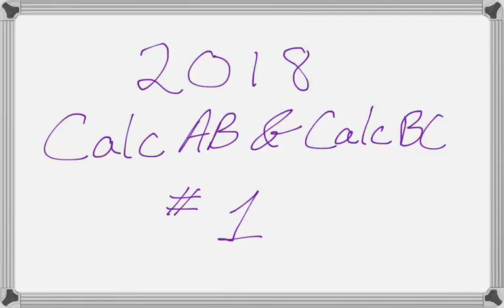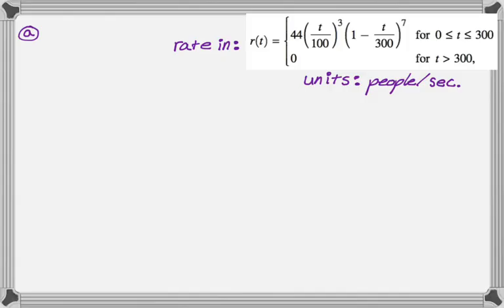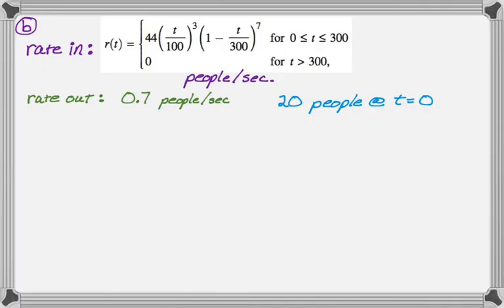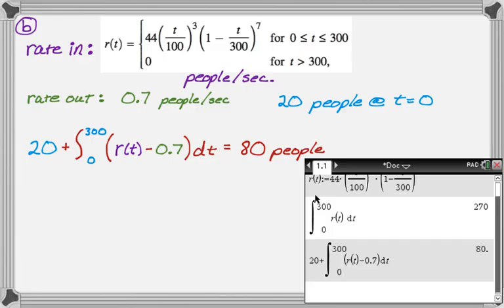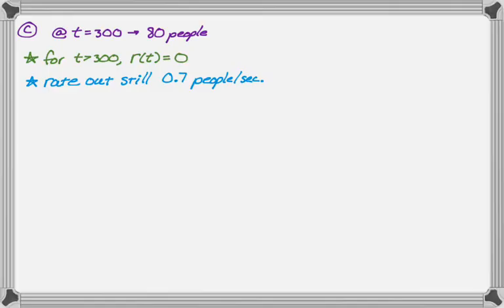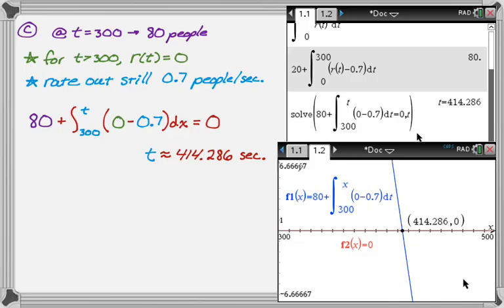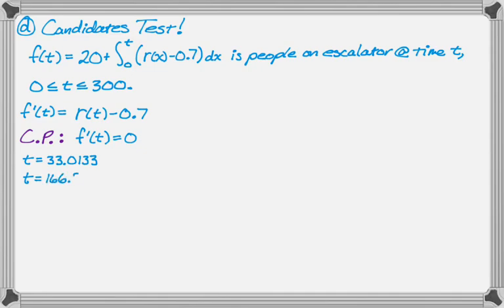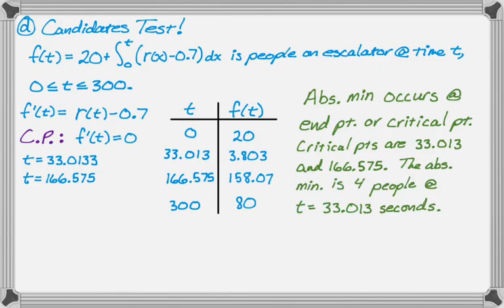AP Calculus AB & AP Calculus BC 2018 Exam FRQ #1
AP Calculus AB & AP Calculus BC 2018 Exam Free Response Question #1

Rate in/rate out problem.  You can use a calculator.  Find total entering.  Use an accumulation function and the Fundamental Theorem of Calculus (FTC).  Finding the absolute minimum on a closed interval.  (Candidates Test)